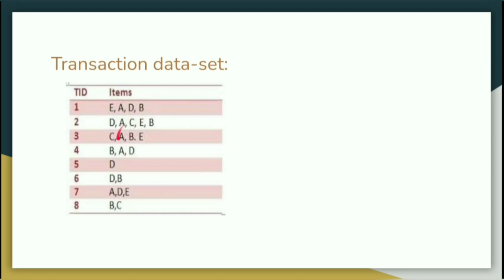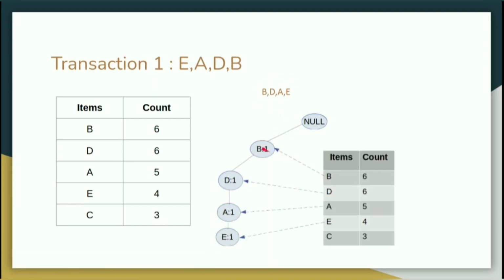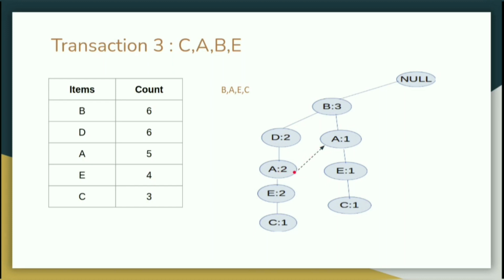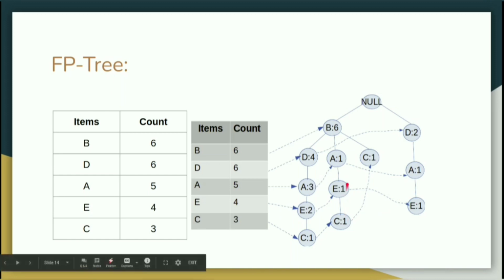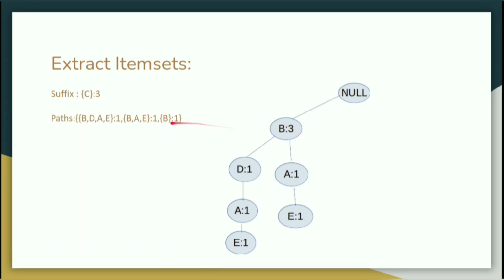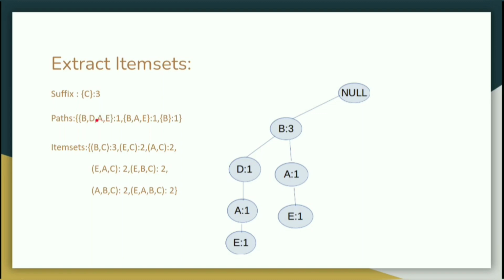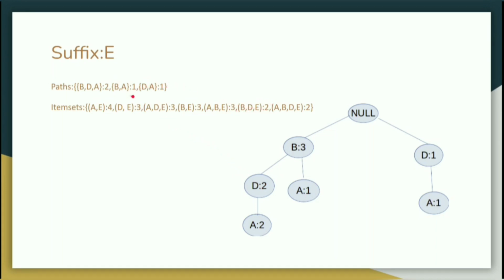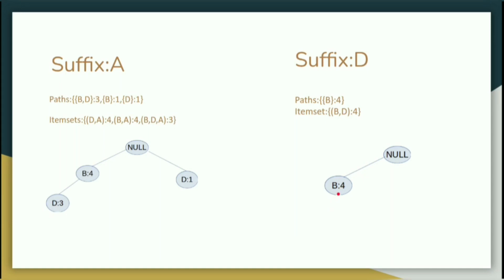Example: FP-Growth Algorithm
frequent itemset generation using fp-growth algorithm.